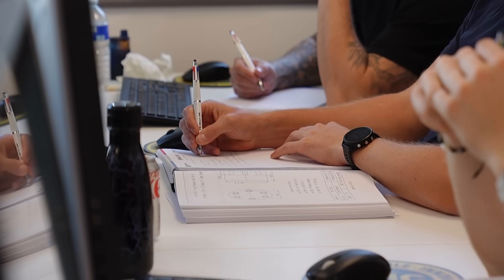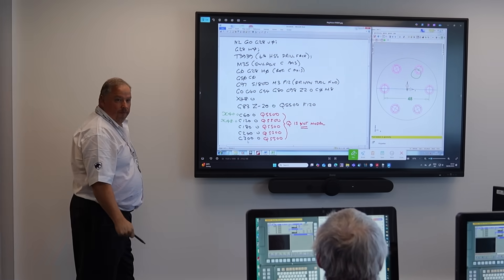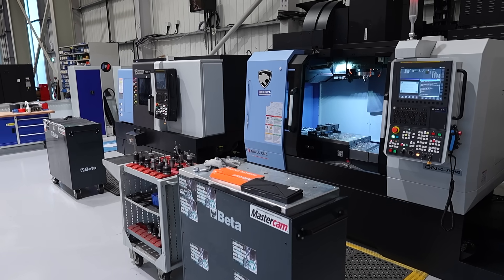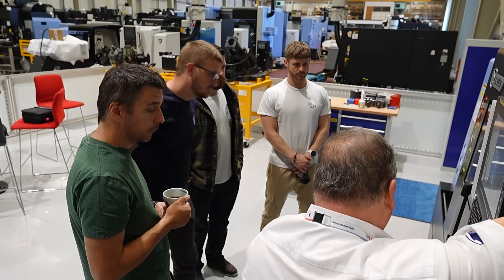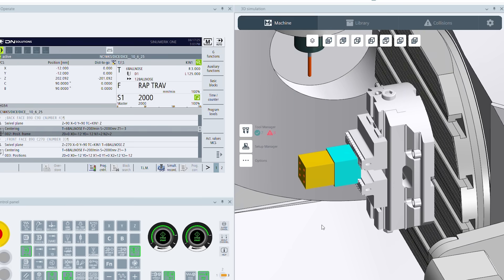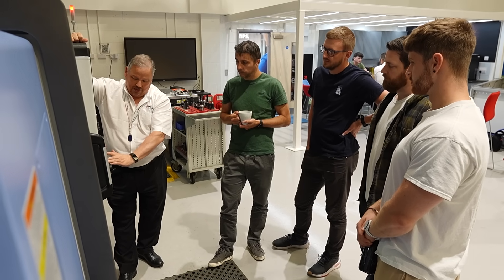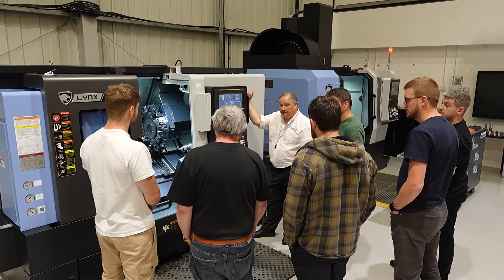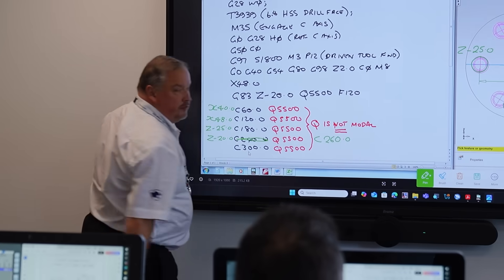This Mills CNC training preps you to master any control!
Behind the scenes at the Mills CNC Training Academy, engineers are sharpening their skills on FANUC turning.

With hands-on simulation software and expert-led instruction from industry veteran Adrian, trainees learn both ISO G- and M-codes and Manual Guide I conversational programming — preparing them for any FANUC machine, old or new.
The academy doesn’t stop at FANUC. Siemens, Heidenhain, and CAD/CAM training are all on the menu. Learn more in this quick video with Paul Jones of MTDCNC.

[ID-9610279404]